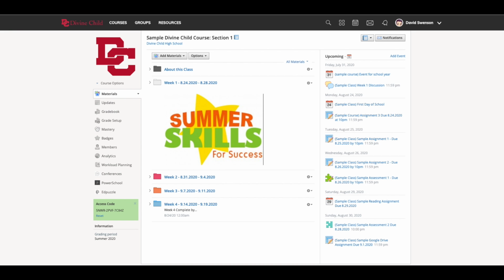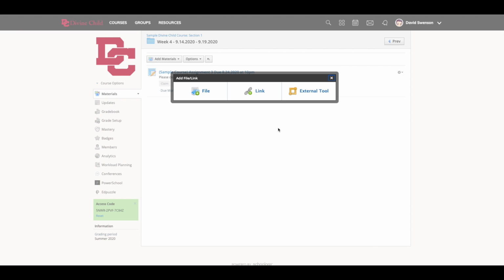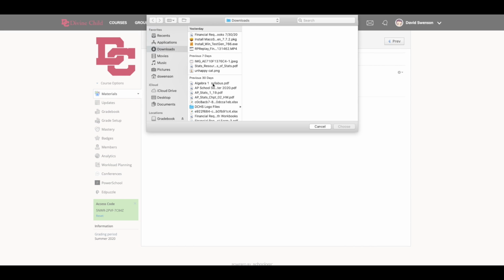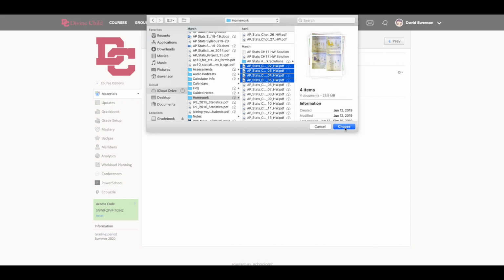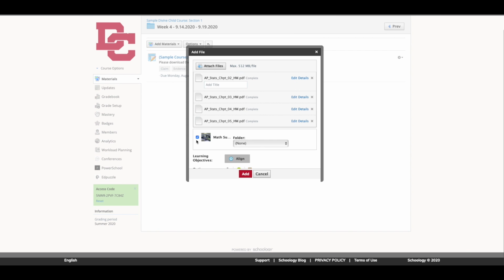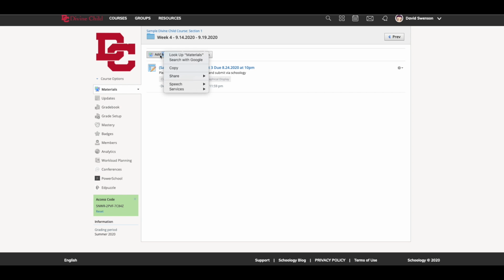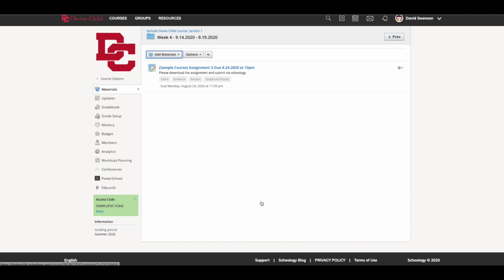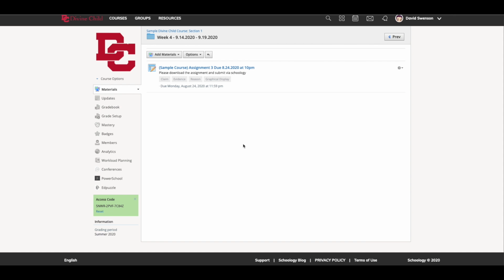Schoology - Addtional Materials (Pages, Links and external files)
This video is about Schoology - Addtional Materials (Pages, Links and external files)